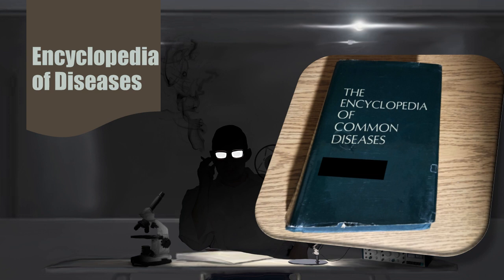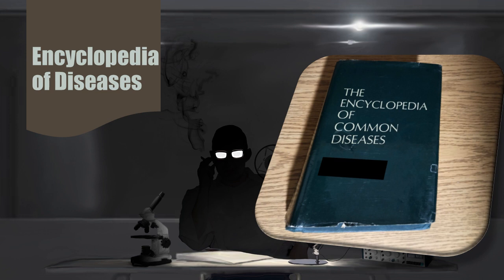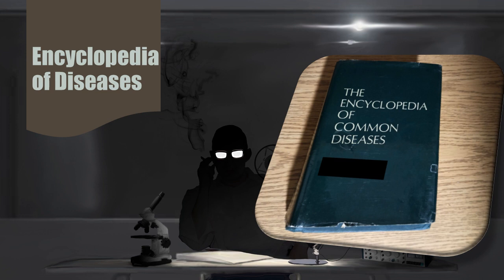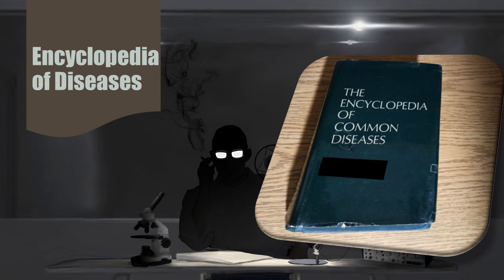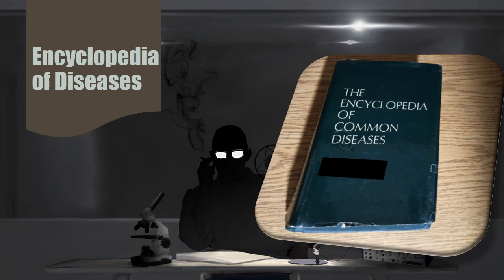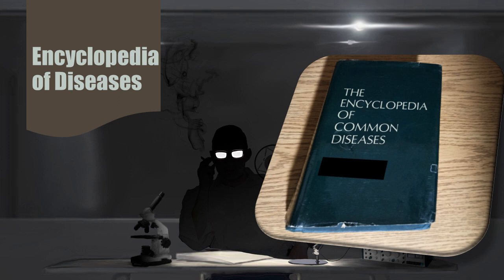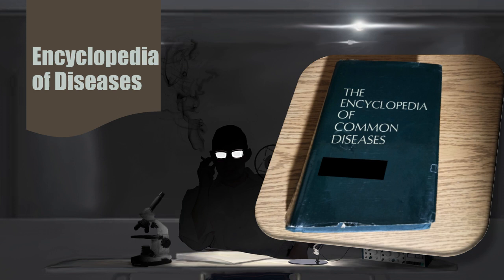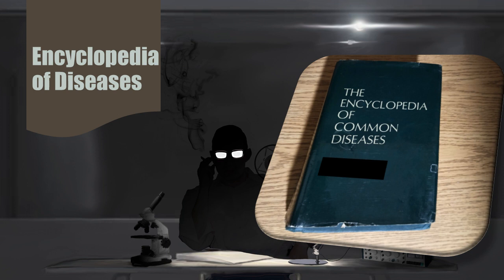SCP-1025: Encyclopedia of Diseases Audio Narration - Declassifying the Paranormal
Welcome to today’s narration of SCP-1025: Encyclopedia of Diseases.